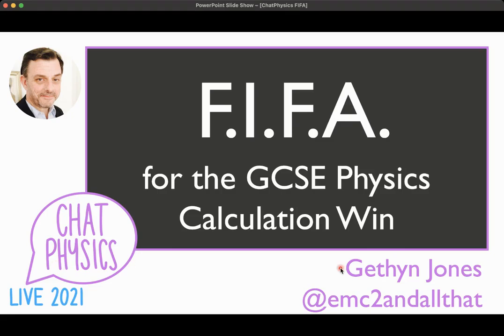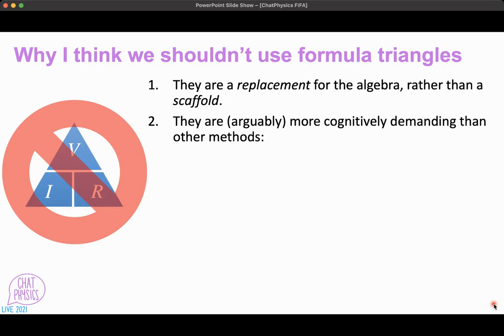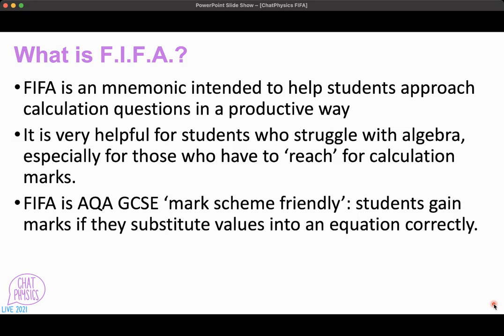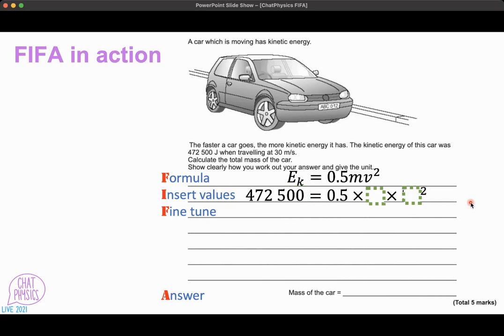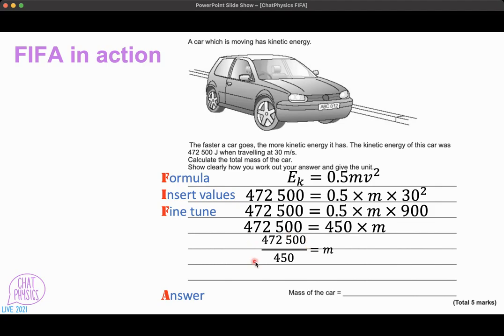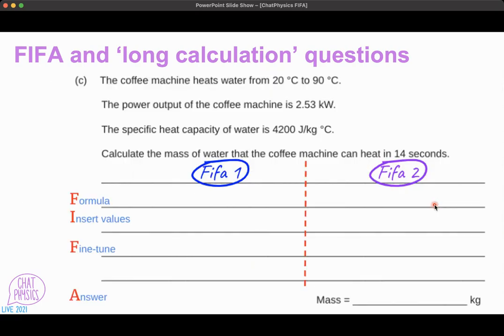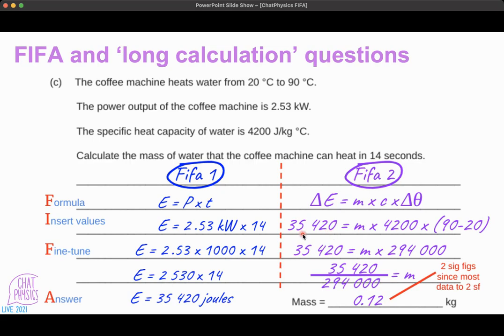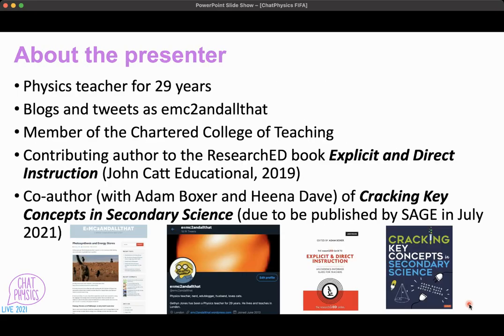FIFA for the GCSE Physics Win - by Gethyn Jones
Using the FIFA system to help students gain confidence with calculation questions in GCSE Physics and GCSE Combined Science